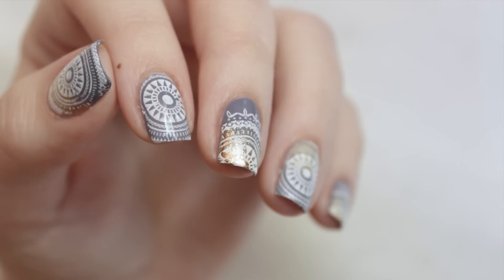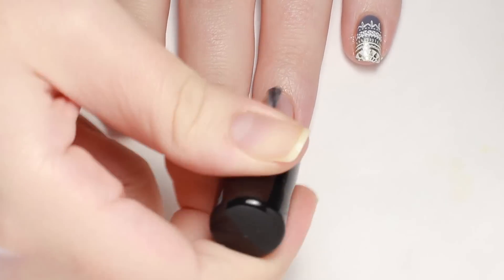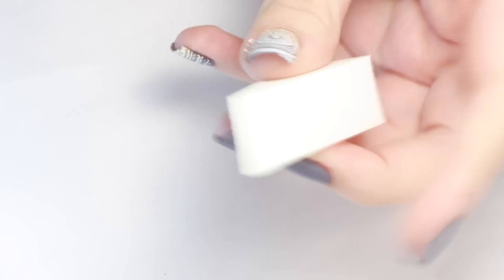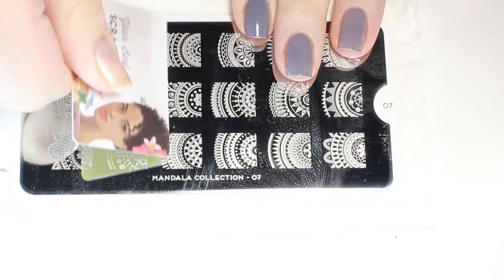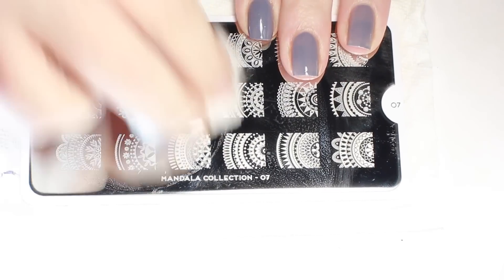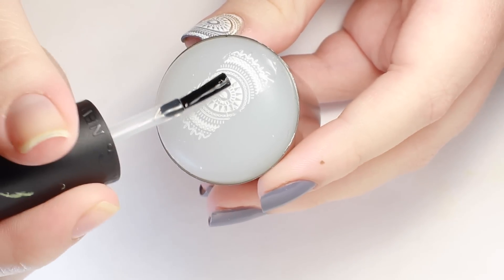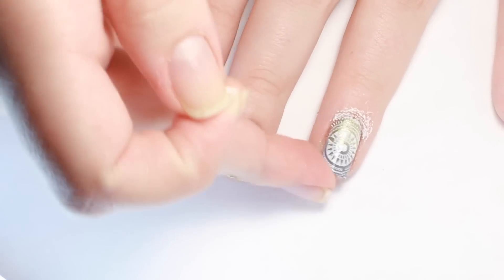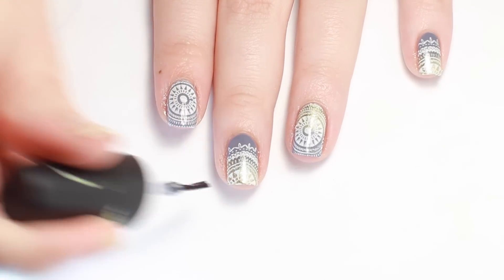Mandala Nail Stamping | MoYou London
Check out moyou.co.uk

PURPLE POLISH| Color Club- Shabby Drab
GOLD POLISH| Zoya- Ziv

FOLLOW ME//

MUSIC ATTRIBUTION//

MoYou London provided the products used in this video for review.